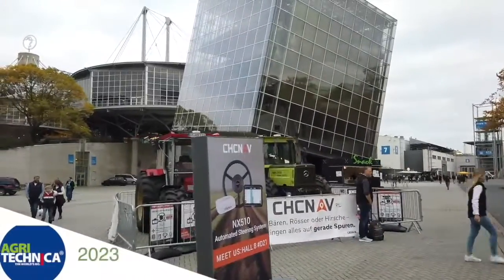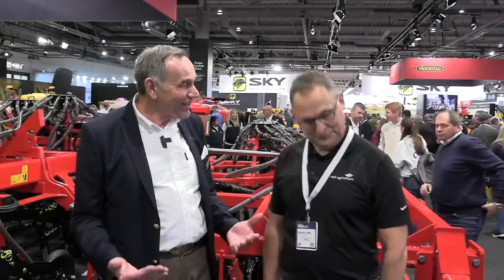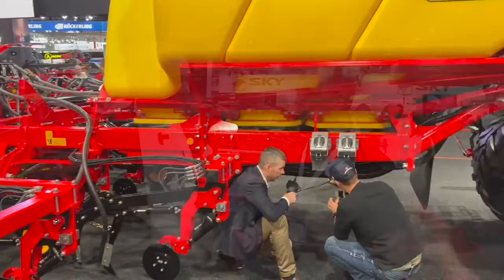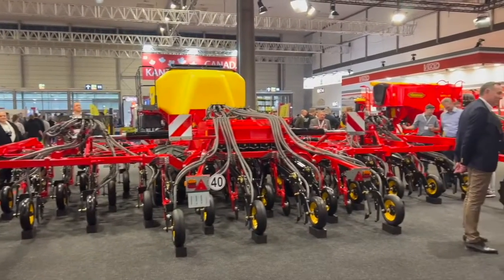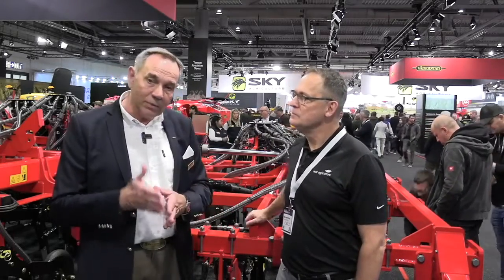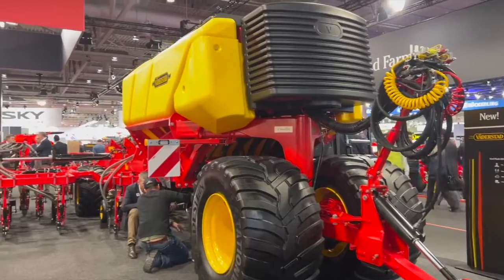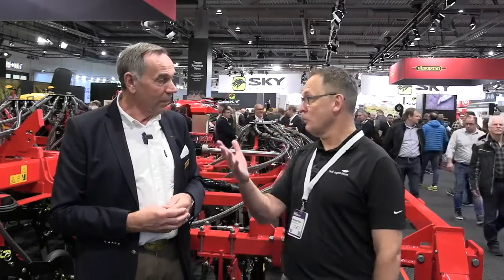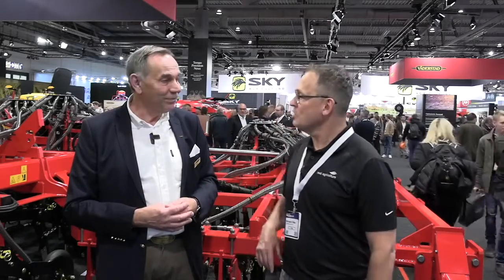Vaderstad takes Seed Hawk air drill to Europe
A Canadian seeding success is heading overseas, as Vaderstad is bringing its Seed Hawk air drill to European farms for 2024.

In this report from Agritechnica '23 in Hanover, Germany, Vaderstad's Bernt Martensson explains how the company has modified the machine to fit the specific needs of smaller European farms. In Canada, the air seeder typically measures 24 metres, but for the new market the company will offer the Seed Hawk in three dimensions — six, eight and nine metres.

Martensson says the Seed Hawk's front disc will play a key role in Europe where growers struggle with heavy residue at planting. He notes that the new machines will carry its patented opener but will also be fitted with a unique front disc to cut straw and residue and allow it to pass much easier through the machine.

In North America, Martensson says seeders typically have to contend with five to seven tonnes of crop residue per hectare. In Europe, that number is often 10 or 11 tonnes. The air drill will carry three different tanks to give growers seed and fertilizer application flexibility.